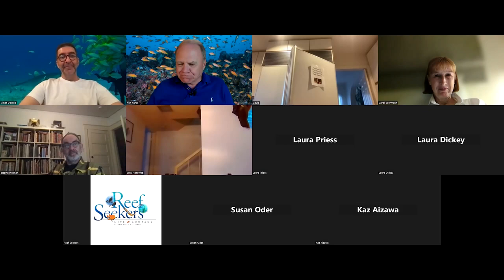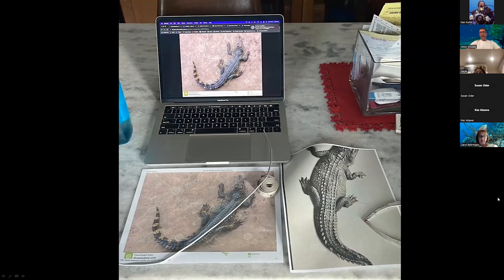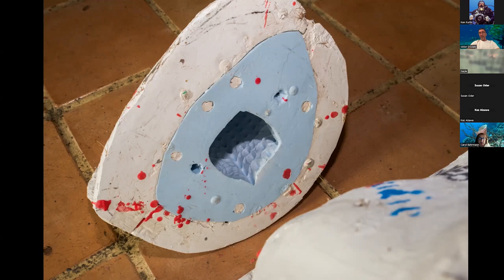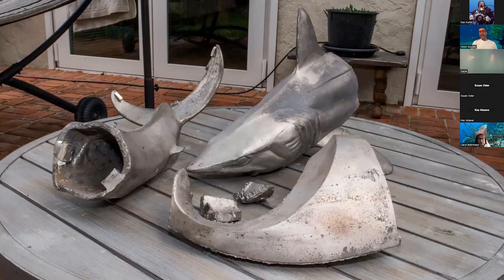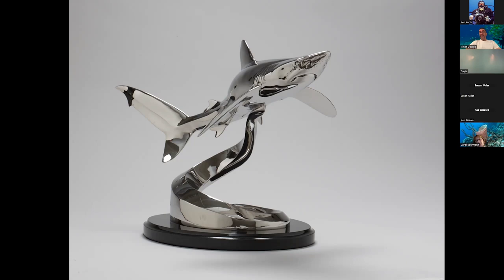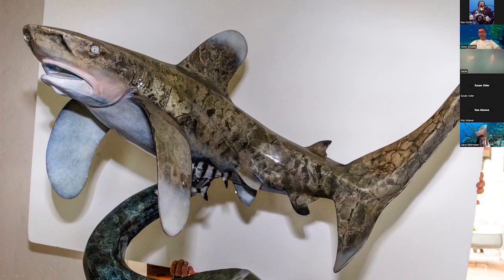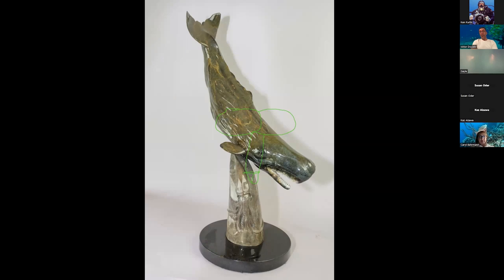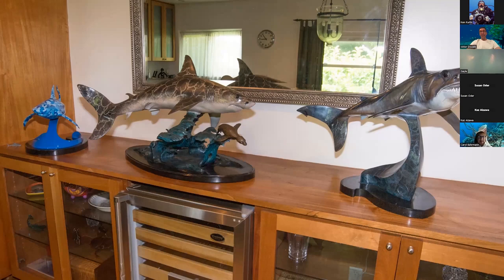Zoom Seekers: Victor Douieb - marine animal sculptor (June 2023)